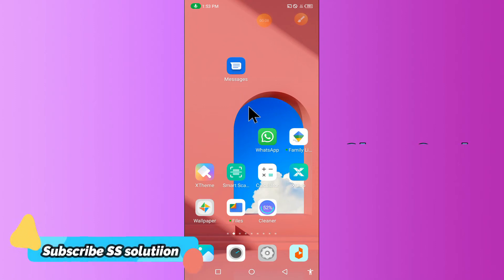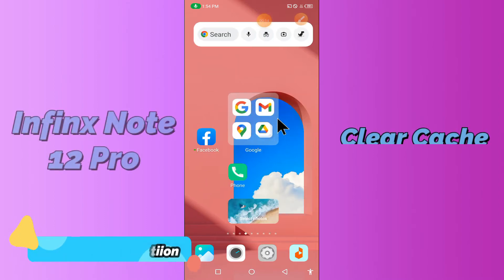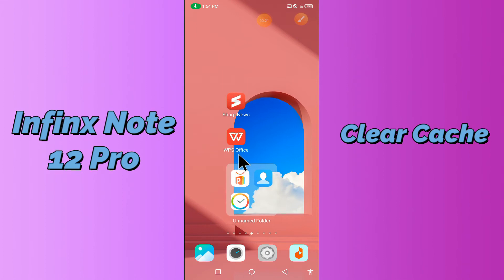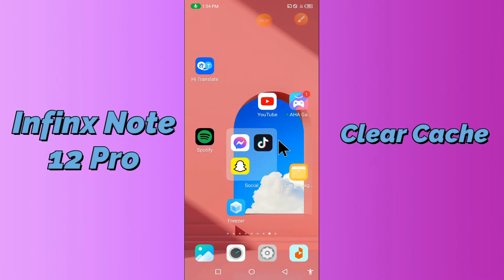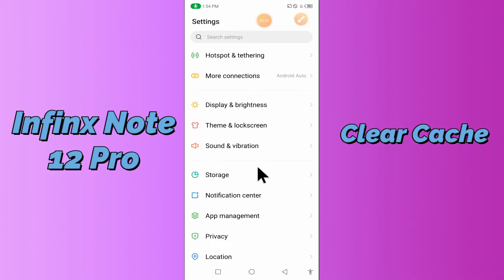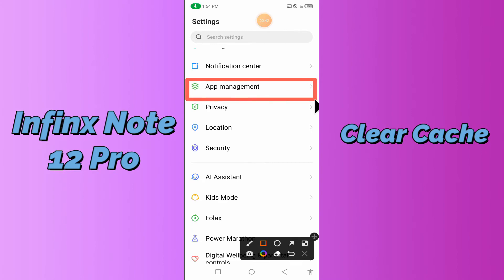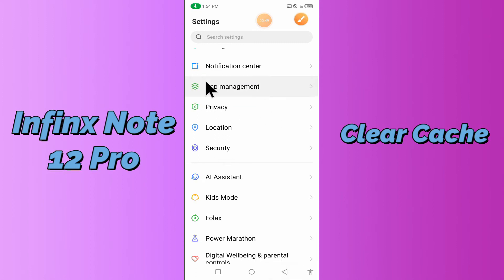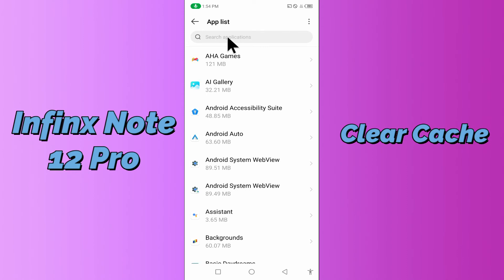HOW TO CLEAN CACHE DATA ON INFINIX NOTE 12 PRO